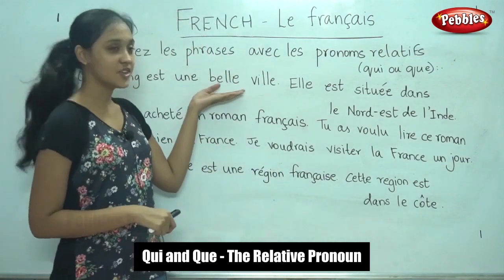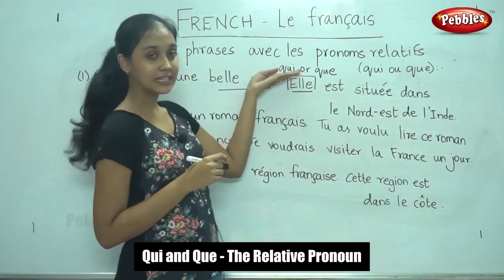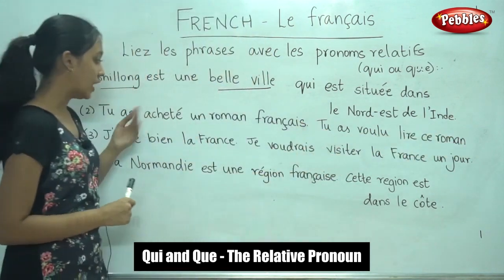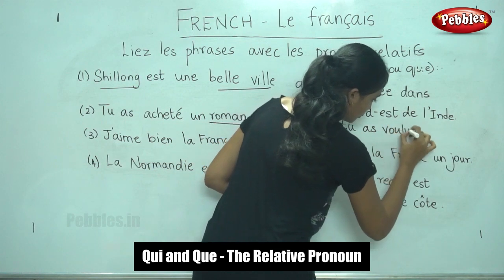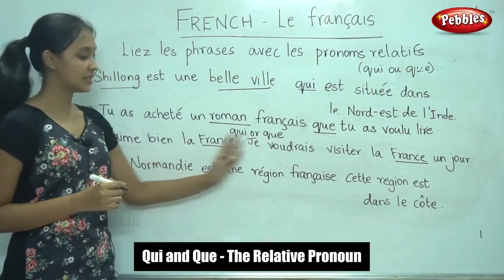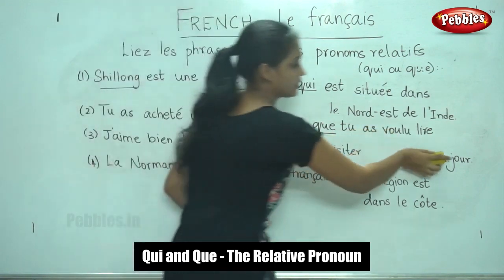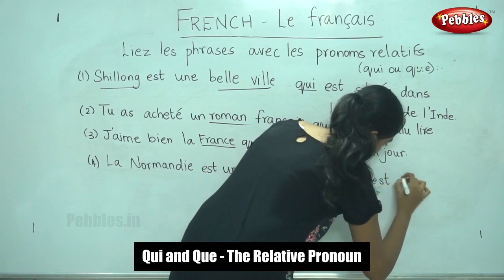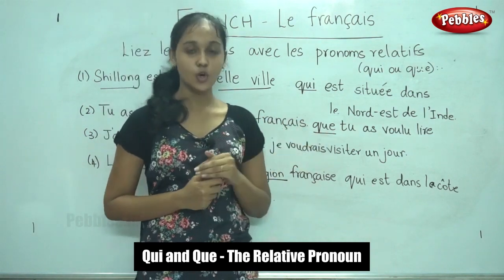Qui and Que - The Relative Pronoun | French Class- 72 | Learn French Through English | French Lesson